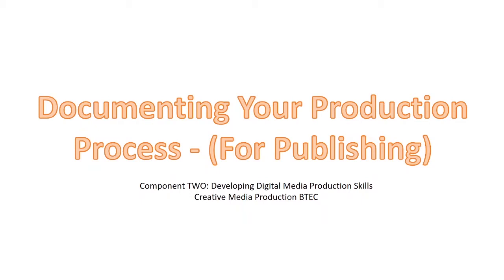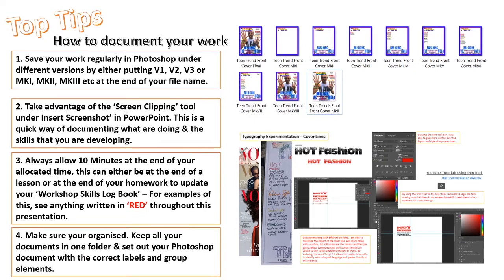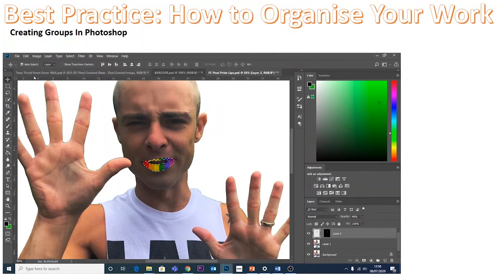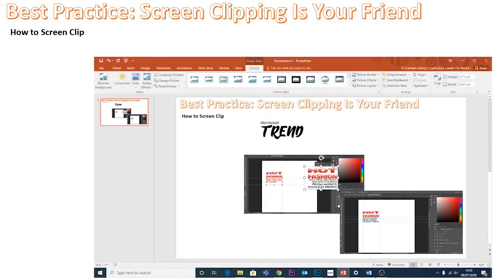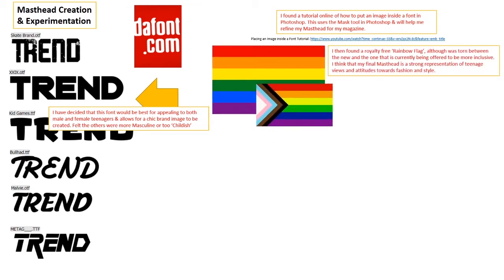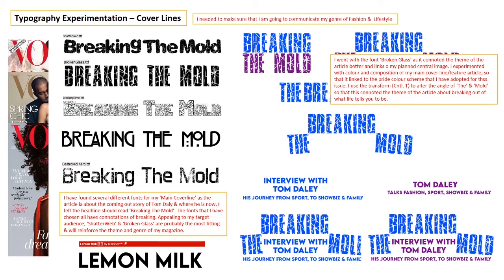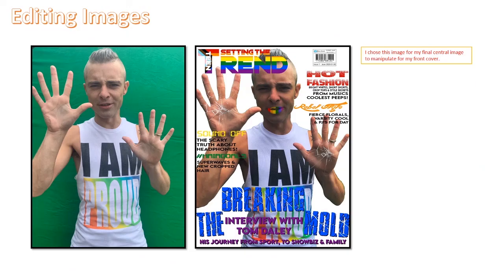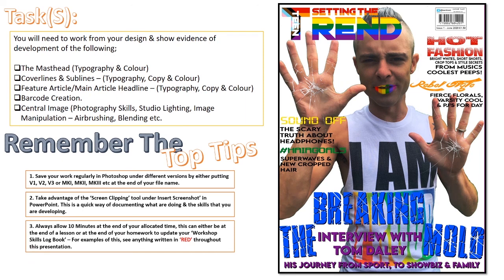Component Two How To Document Your Production Process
This video will help you document your production process, as well as explain what is required for you to achieve a Distinction Level. It will give you top tips and easy ways to support your learning through the use of a few key skills.

This is part of the Creative Media Production BTEC Technical Award.